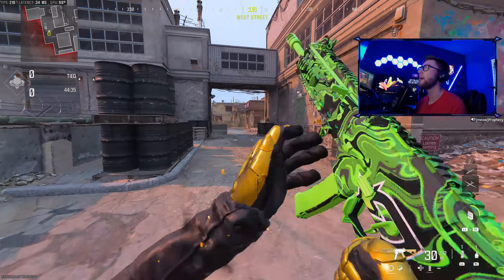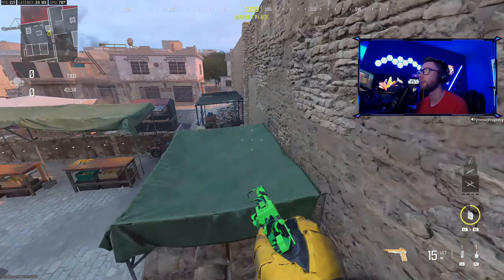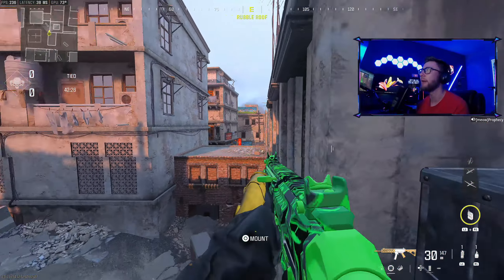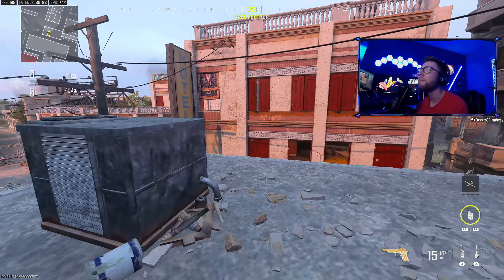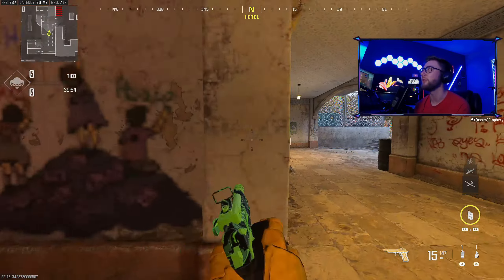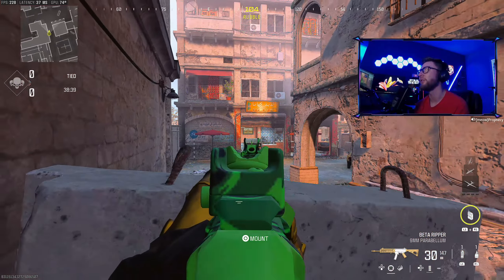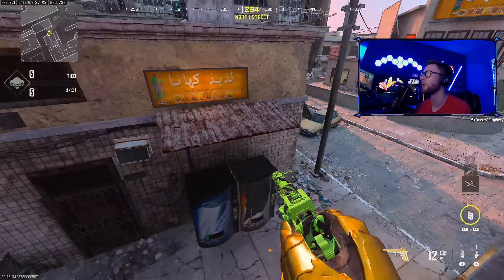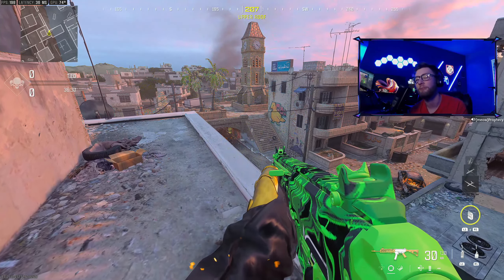MASTER MW3 RANKED PLAY WITH THESE